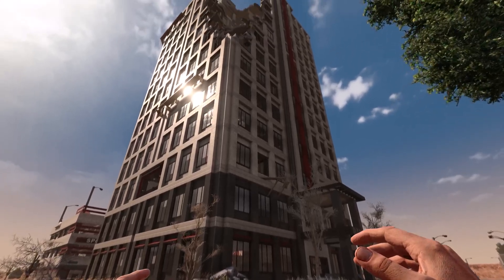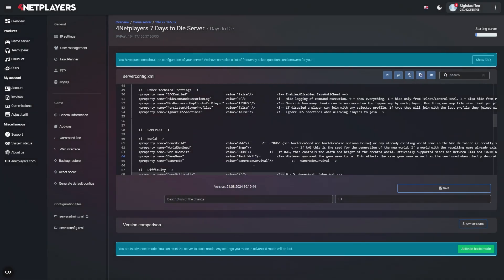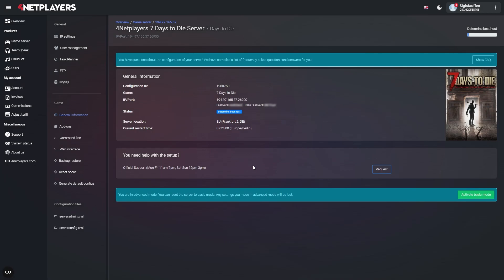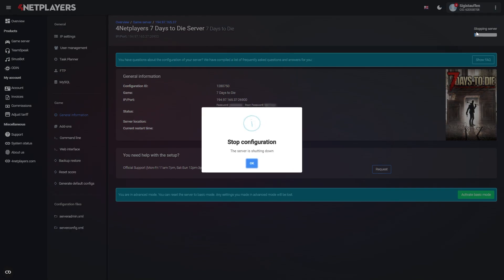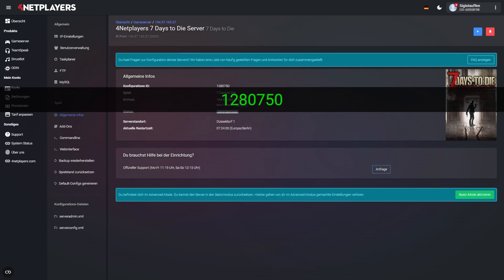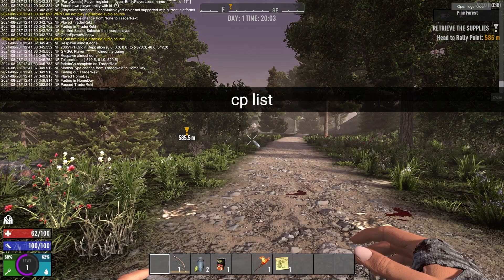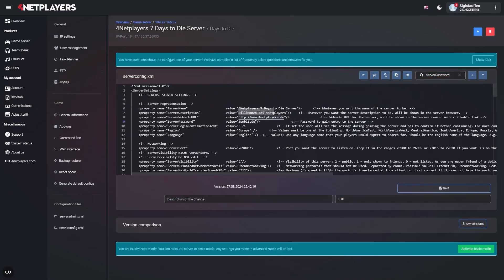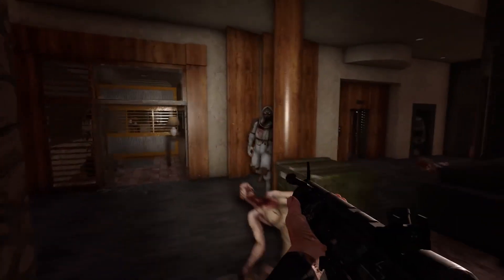Ultimate 7 Days to Die Guide: Server Setup, Installing Mods, Admin Rights, and more!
Ready for your 7 Days To Die adventure? Learn how to quickly and easily set up and configure your own 7 Days To Die adventure while  using a 4Netplayers dedicated server. In this video we'll install mods, generate maps, manage save games, and much more.

0:00 Intro
0:15 Customizing your 7 Days To Die experience
0:24 Server setup
0:58 Choosing a different map
3:31 Uploading your own map
5:00 Uploading custom prefabs
5:55 How to install mods
7:19 Downloading the savegame
8:04 Uploading your savegame
9:42 How to become an admin
12:51 Using the server's own dashboard
13:40 Restricting access to your server
16:35 4Netplayers Support

No server? No problem!